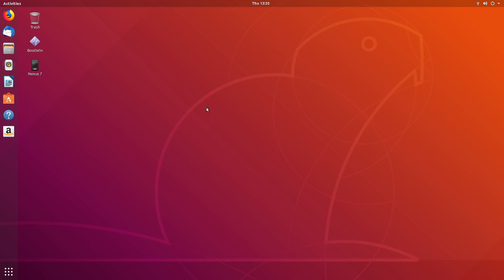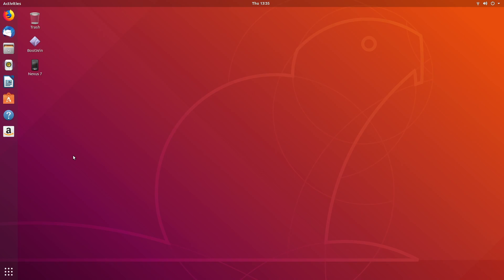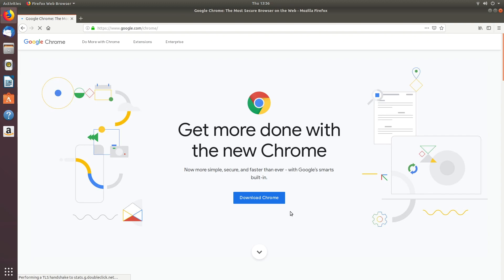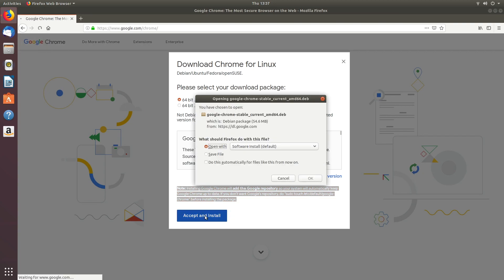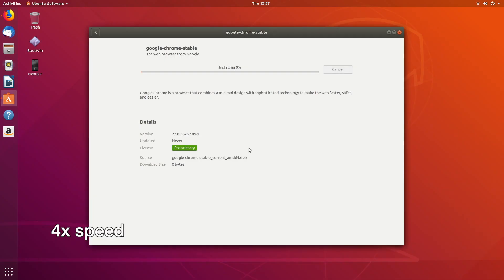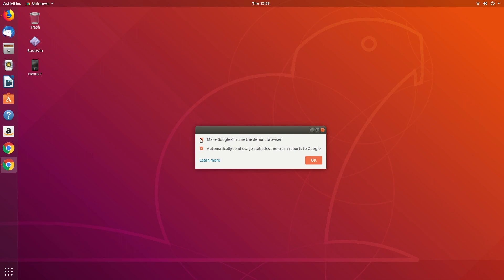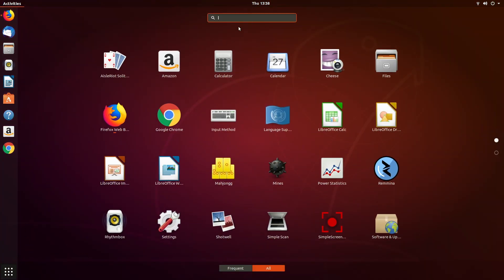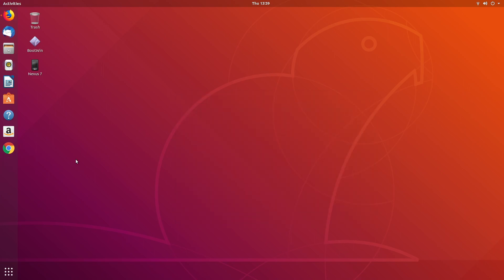Ubuntu 18.04 LTS Chrome Web Browser Install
In this video I install Google Chrome web browser on Ubuntu 18.04 LTS.